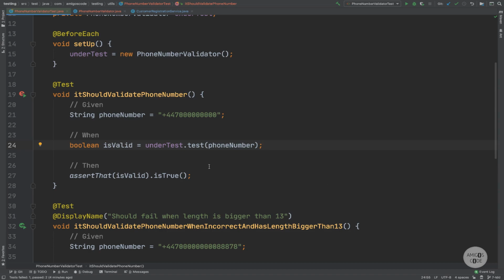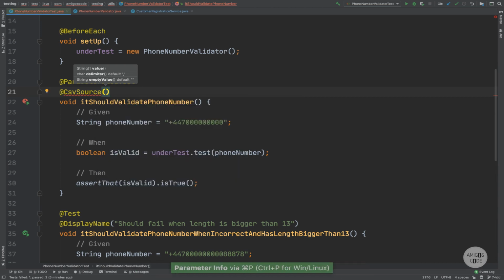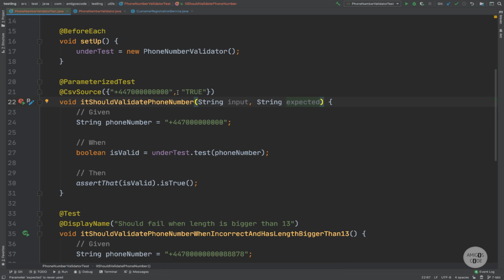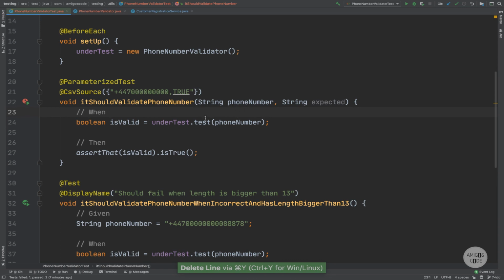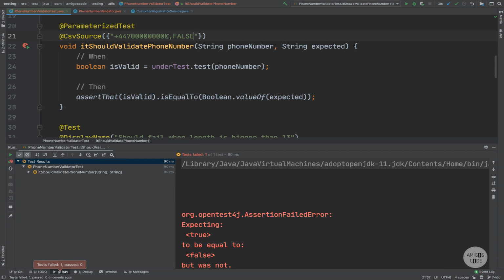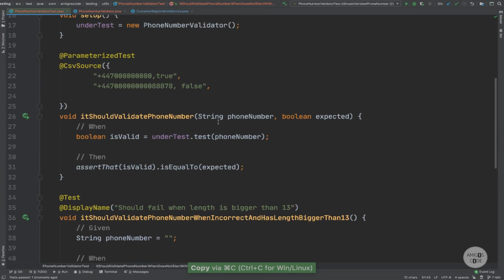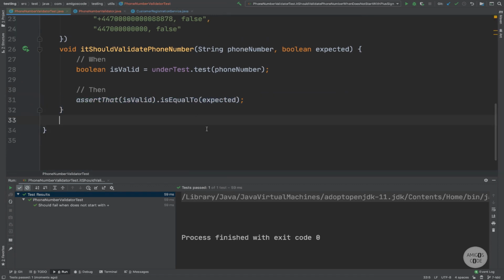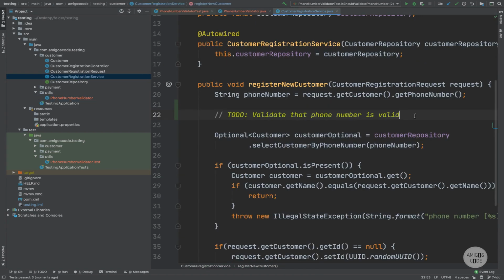lesson 50 - Parameterized Tests